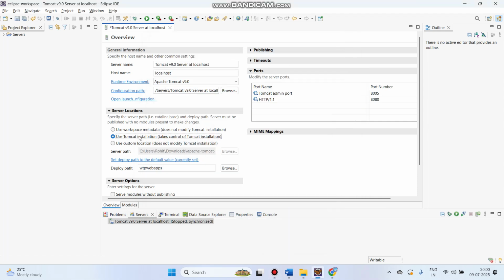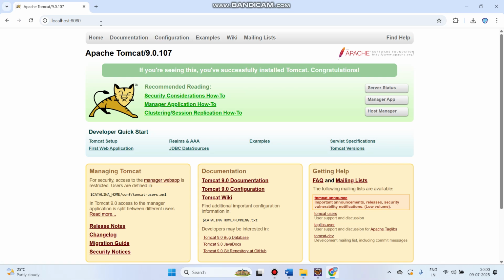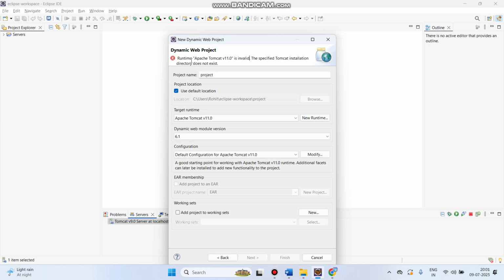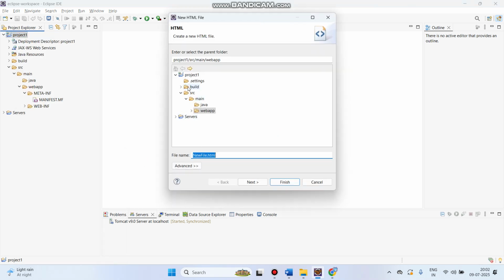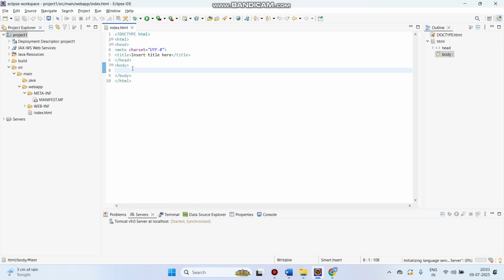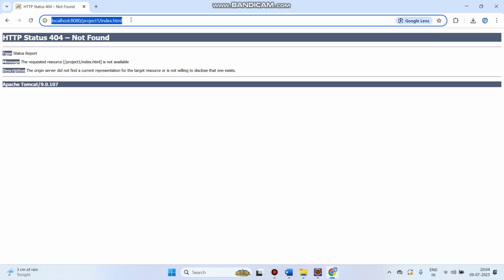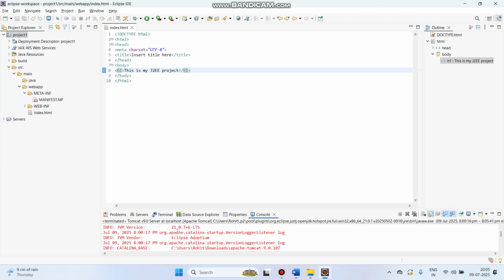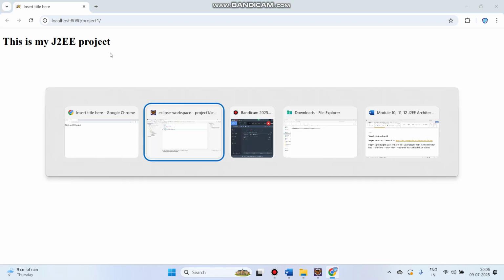J2EE Architecture Explained Part - 7 | Complete Guide for Beginners (2025)